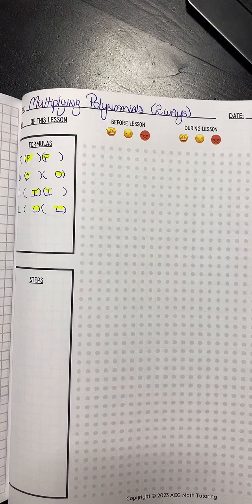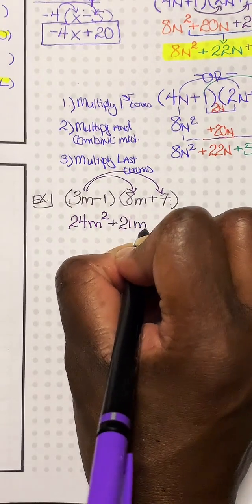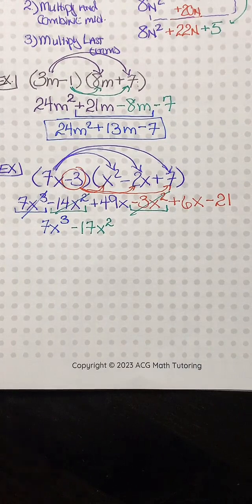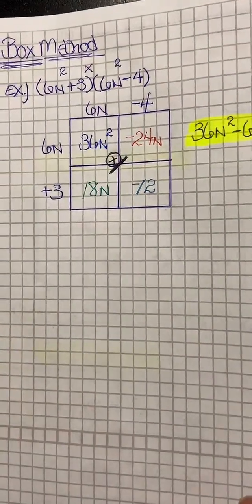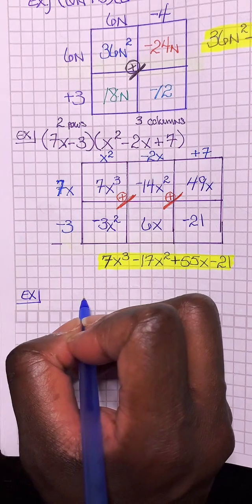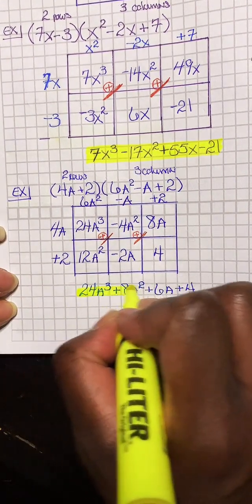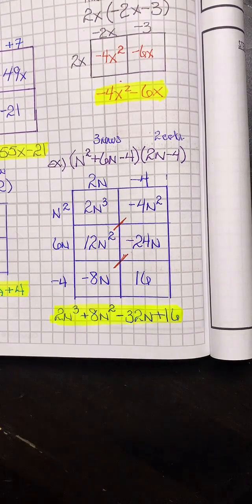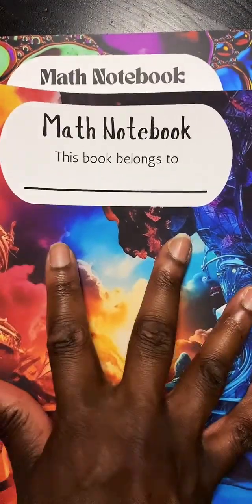🧮 Multiplying Polynomials | Distributive, Box Method, and FOIL Explained May 10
In this video, you'll learn how to multiply polynomials using three different strategies: the distributive property, the box method, and FOIL (for binomials). We’ll break each method down step-by-step so you can confidently solve expressions like (x + 2)(x + 5), and beyond!

✅ Multiply binomials and polynomials of any size
✅ Understand when to use FOIL vs. distributive or box
✅ Simplify and combine like terms
✅ Perfect for Algebra 1, Algebra 2, and GED prep

By the end of this lesson, you’ll be able to multiply polynomials using multiple methods — and know which one works best for you!

📘 Like the way this is explained? Follow along with Audrey’s Notes or the Ultimate Math Notebook with step-by-step notes and video QR codes: